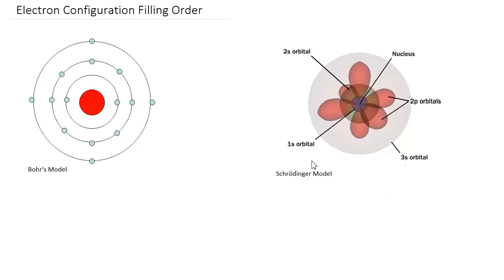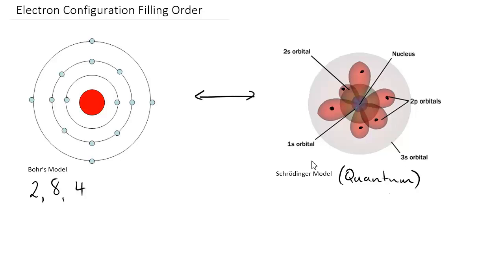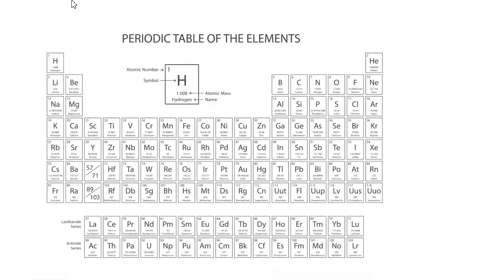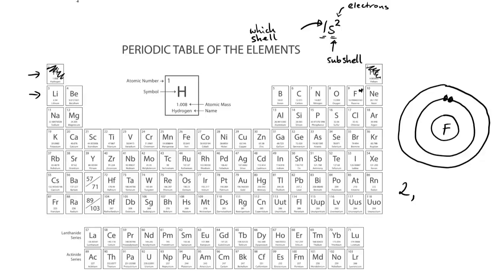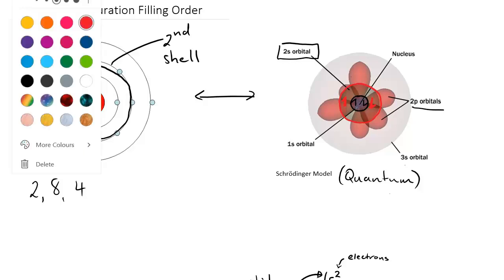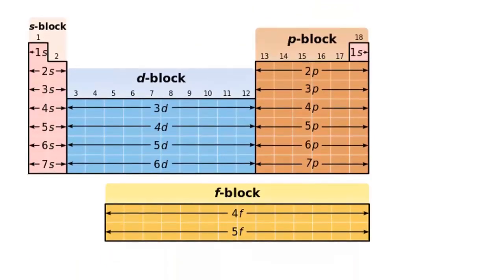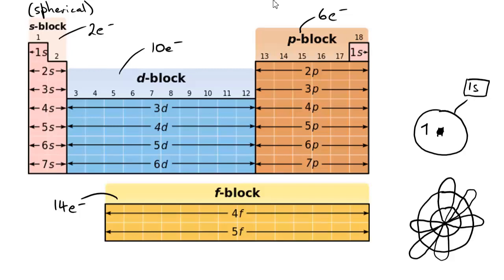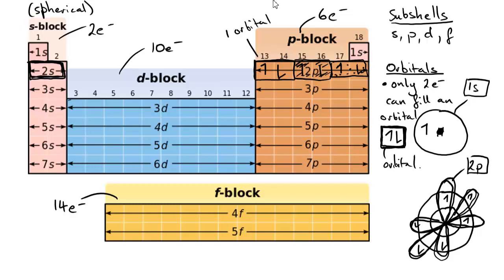VCE Chemistry Unit 1 - Introduction to Schrodinger's Model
This video introduces the concepts of electron shells, orbitals and valence electrons.